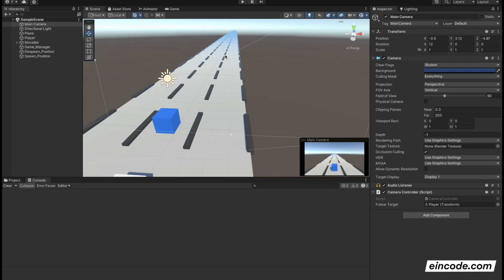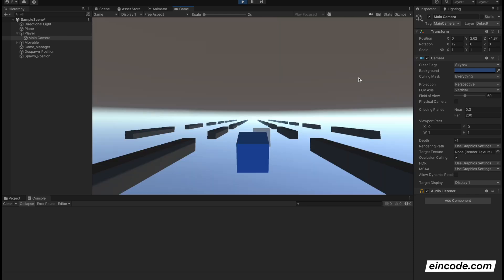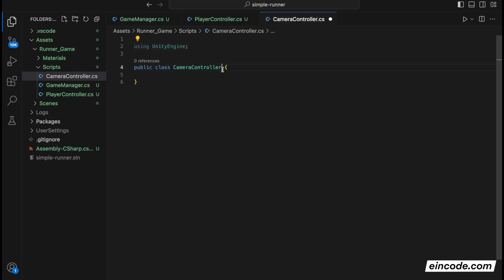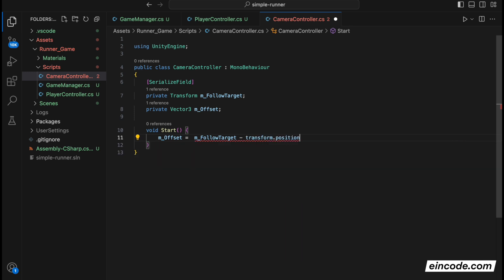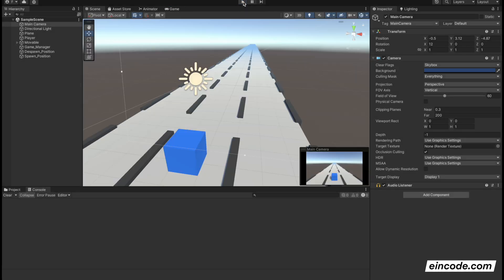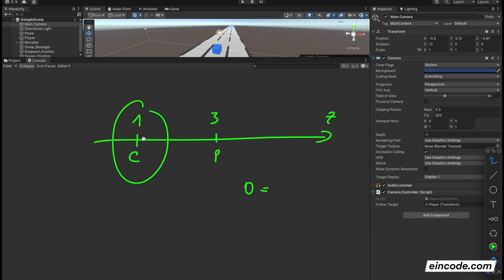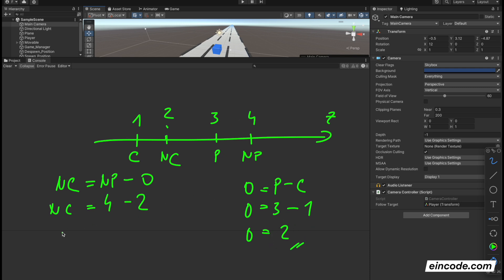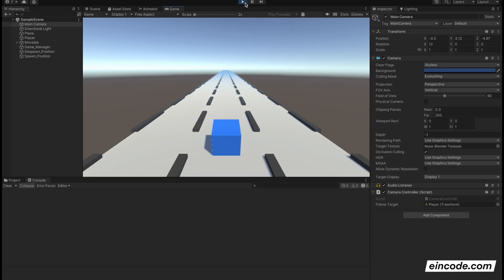Follow Camera in Unity! (Infinite Runner #3)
In this video, we will create a simple follow script for the camera.

Game Description:
In this Infinite Runner Game, players control a cube that constantly moves forward. The main objective is to avoid obstacles by jumping and shifting from side to side. The game environment, including obstacles, is procedurally generated as the game progresses. This tutorial is designed for beginner developers who want to learn Unity or explore new concepts in game development.

The project teaches:

    How to create environment
    Movement
    Camera
    Jumping + Gravity
    Rotations
    Scriptable objects + Instantiating
    Spawn and Despawn
    Game loop, Game Restart, Player Life + Damage
    Skybox and Transparent Materials
    Post Processing